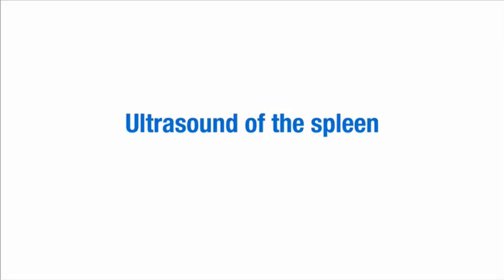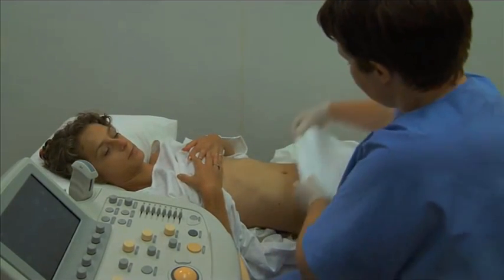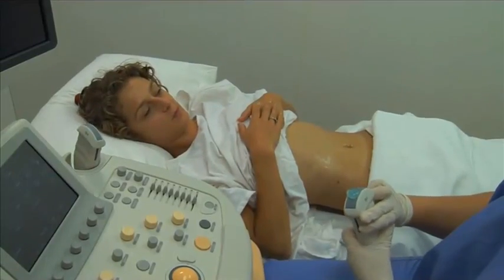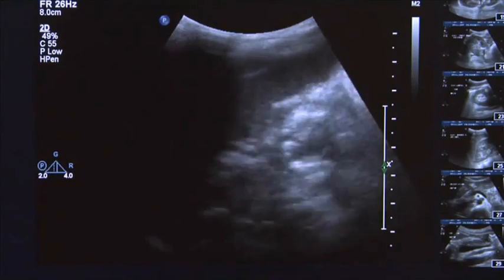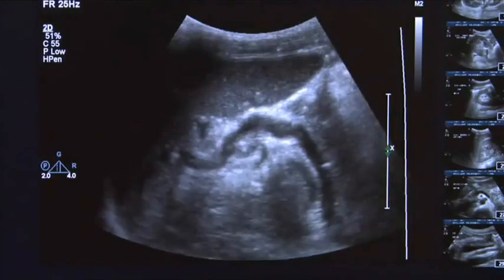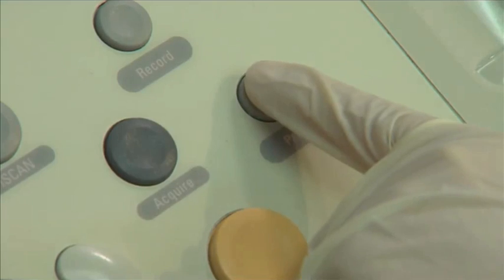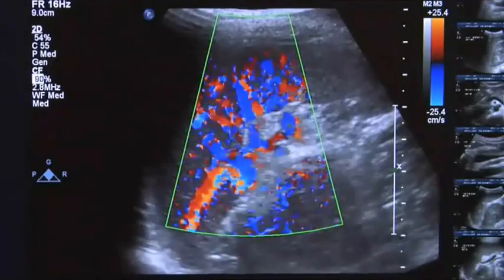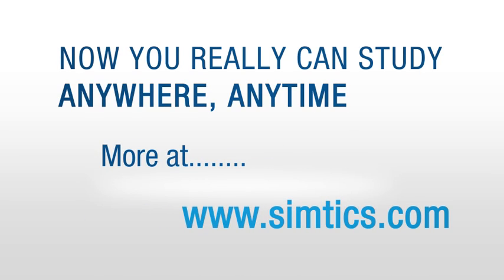Ultrasound Training: Spleen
This video excerpt is from our Sonography e-Learning suite. Each SIMTICS module covers a different sonography scan and provides a simulation to help you learn and practice the procedure, plus explanatory text, anatomy model, video and quizzes. A personal logbook tracks your learning time and scores.

The learning objectives for the complete e-Learning module are as follows:

- Explain indications for ultrasound of the spleen
- Identify spleen anatomy
- Explain splenic physiology and laboratory findings
- List clinical symptoms of splenic disease
- Spleen protocol
- Patient preparation
- Transducer and preset selection
- Patient positioning
- Transducer positions
- Scan planes
- Identify and obtain sonographic images of the spleen and vascular structures
- Obtain measurements of the spleen
- Explain and demonstrate the use of breathing techniques to obtain optimal sonographic images of the spleen
- Differentiate normal and abnormal sonographic appearances of the spleen
- Differentiate and describe common pathologies of the spleen on sonographic images
- Identify and obtain images of vascular flow of the splenic artery and vein
- Identify and discuss the physiology of congestion of the spleen
- Compare and contrast focal and diffuse disease of the spleen
- Explain Patient's Bill of Rights, HIPAA Privacy Rule, and Patient Safety Act

Keywording: SIMTICS, online learning, medical assisting, dental assisting, radiography, e-learning, medical educators, medical tutorial videos, medical tutorial, ultrasound spleen